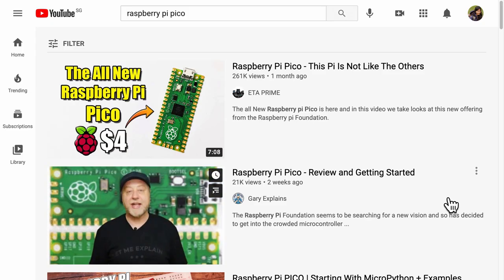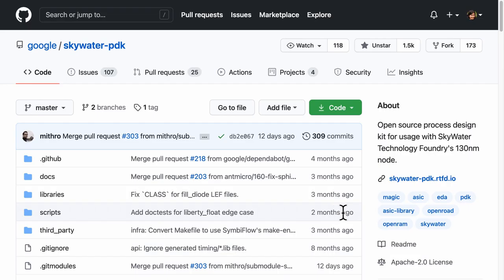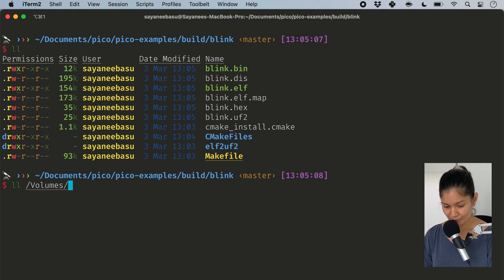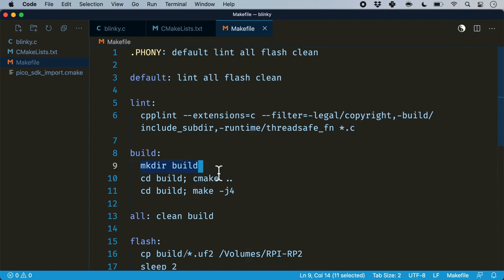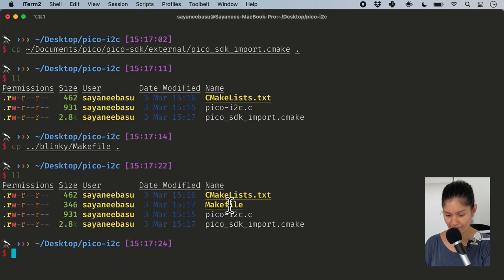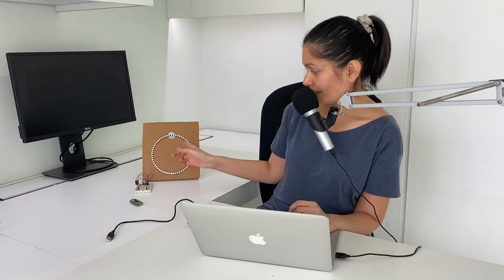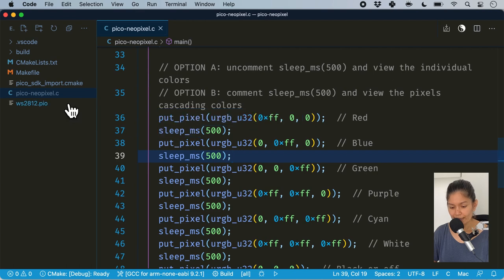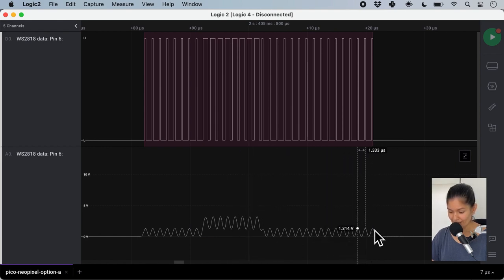RPI Pico is joining the world of microcontrollers // Chip design, PIO, Neopixel WS2812, C/C++ SDK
We will go through 3 trends that are exciting with the launch of Raspberry PI's Pico microcontroller board. Firstly, the RP2040 is a custom chip and we will discuss some practical toolchains that are available for designing a custom chip and how this process is becoming more affordable and accessible. Secondly, we will use the native C/C++ SDK to run the blinky and I2C bus scan example and see how the toolchain and documentation are all open-source and user-friendly. Lastly, we will scratch the surface of what is a PIO with a simple I2C PIO example along with running WS2812 Neopixels with PIO.

⏰ TIMESTAMPS
0:00 Intro
02:04 Chip design
05:35 Toolchain
06:53 Blinky with a pre-built binary
08:23 Create the blinky binary with Pico C/C++ SDK
10:24 Create blinky as a separate project with the serial monitor
13:47 I2C Bus Scan with 2 sensors
17:19 What is Programmable I/O
19:26 PIO I2C Bus Scan with 2 sensors
22:25 PIO with Neopixel WS2812
29:17 Outro

📻 PRODUCTS MENTIONED
Raspberry PI Pico
Level shifter 4-channel bidirectional
Adafruit Neopixel Ring 16

Makefiles for using with Arduino (15:35)

Welcome to SkyWater SKY130 PDK’s documentation! — SkyWater SKY130 PDK 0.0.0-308-gdb2e067 documentation
google/skywater-pdk: Open source process design kit for usage with SkyWater Technology Foundry's 130nm node.